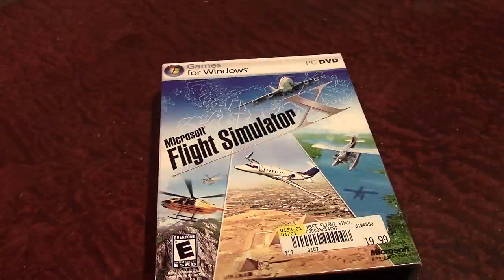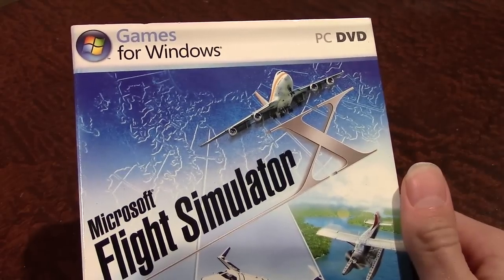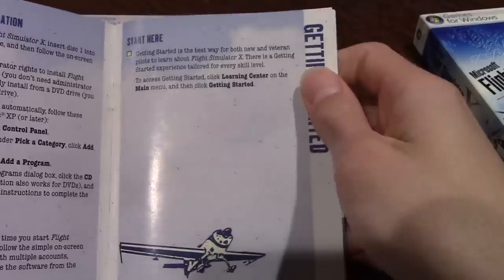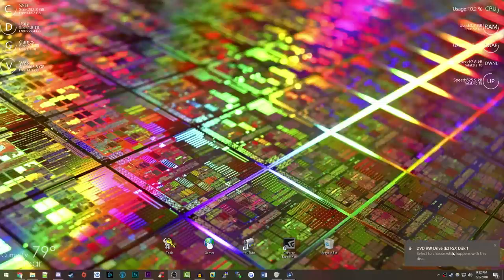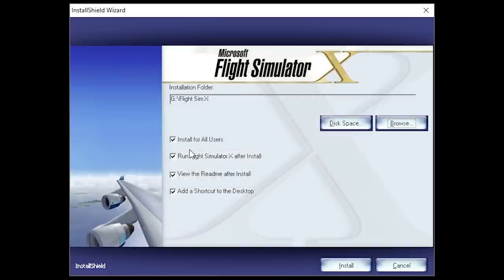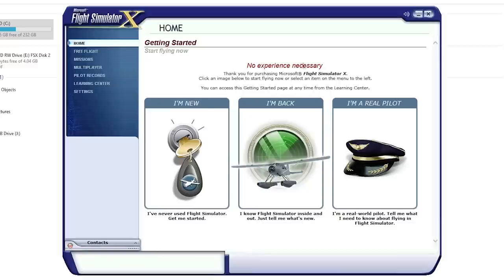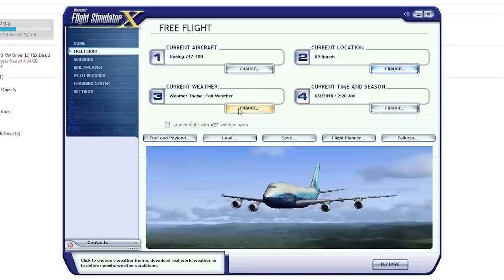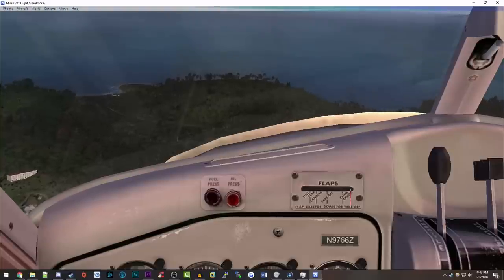Microsoft Flight Simulator X - Unboxing & Installation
As I featured in my last episode of Thrift Store Finds, I found this boxed copy of Microsoft Flight Simulator. Figured I'd do a little unboxing and installation of it for you guys.